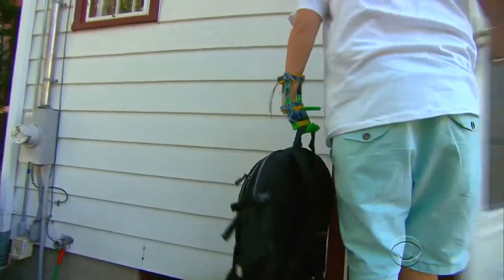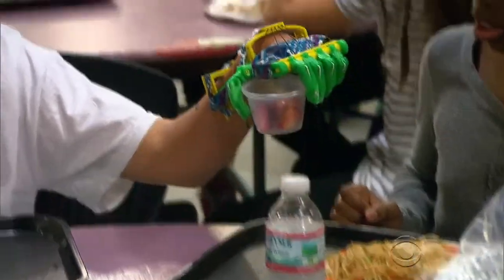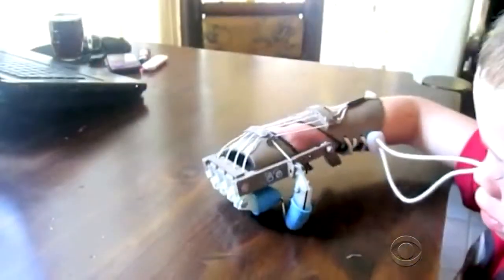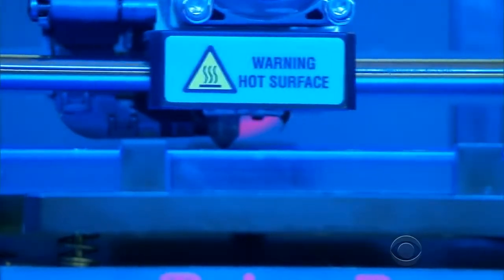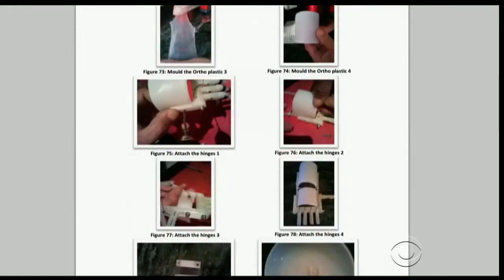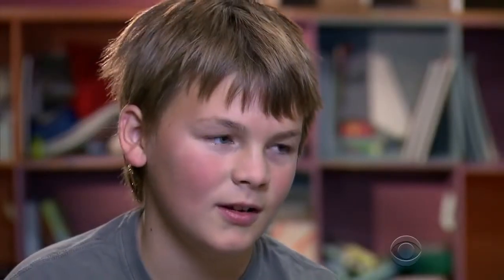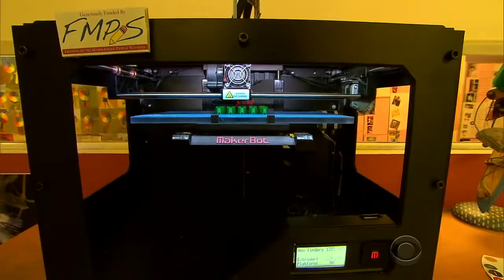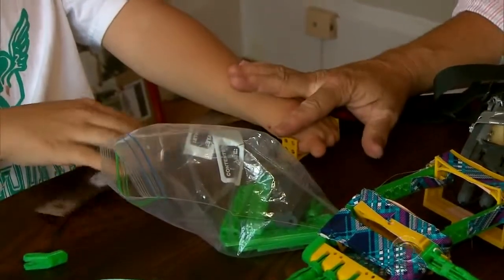Boy gets prosthetic hand made by 3 D printer